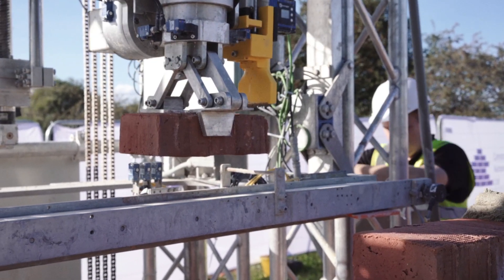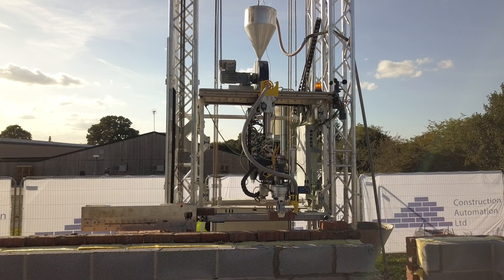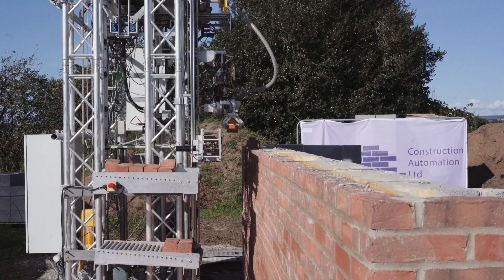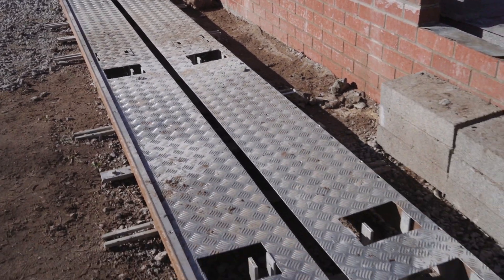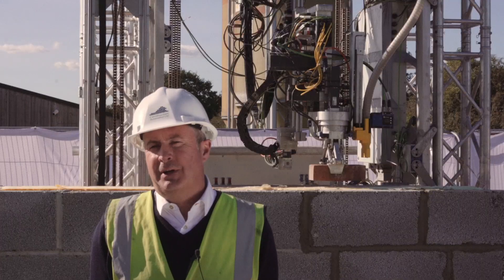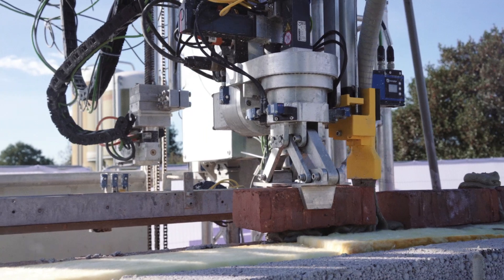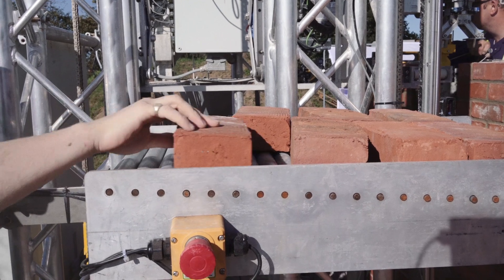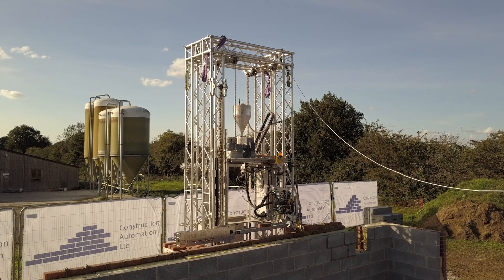Bricklaying robot in action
Yorkshire-based start-up Construction Automation has developed a bricklaying robot that has been put to work on its first test project: a three-bedroom house in the village of Everingham